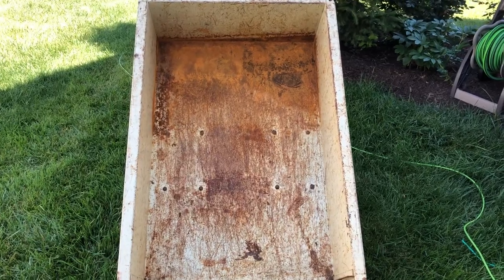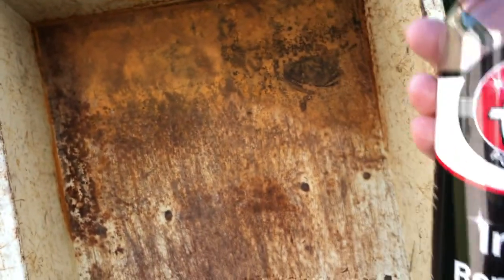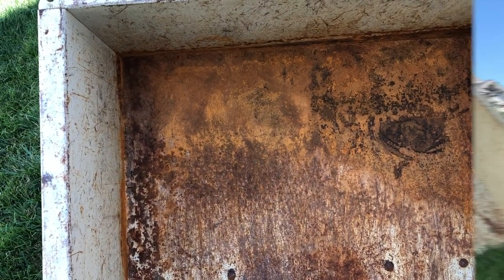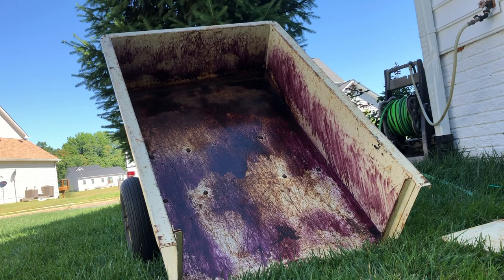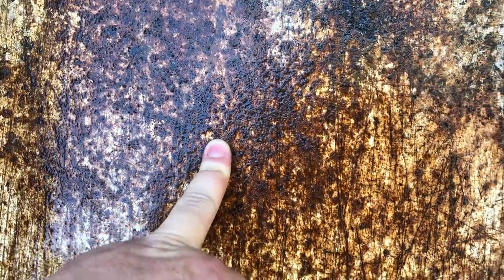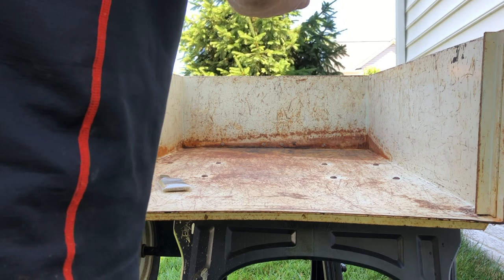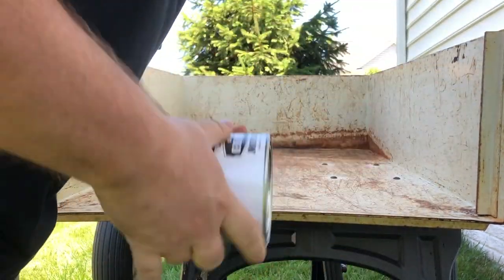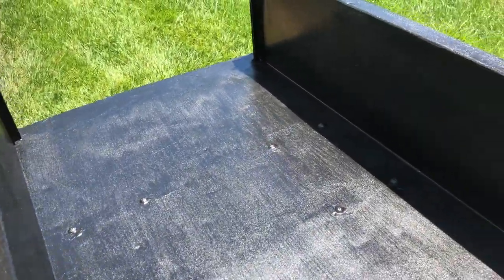How to Restore a Utility Cart/Trailer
Here is a video on how I restored a 30 year old utility cart that I use for landscaping. While there are many ways to do this. I didn't want to spend a ton of time getting the surface perfect. After all it is a 30 year old cart! LOL